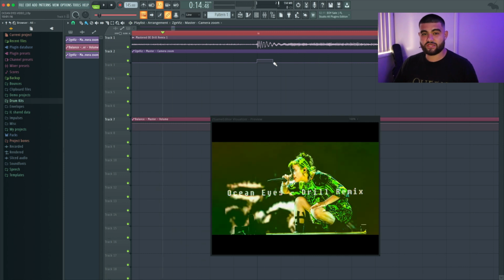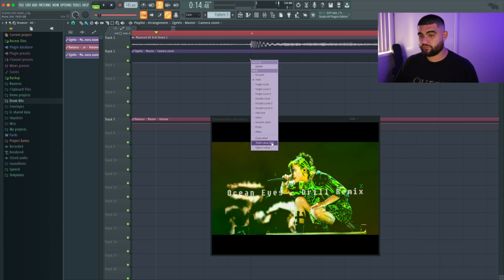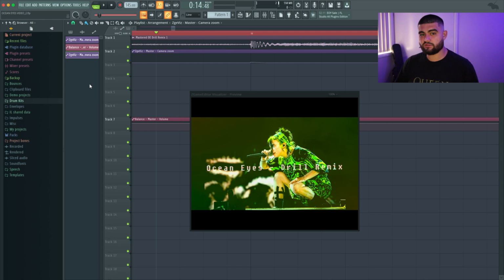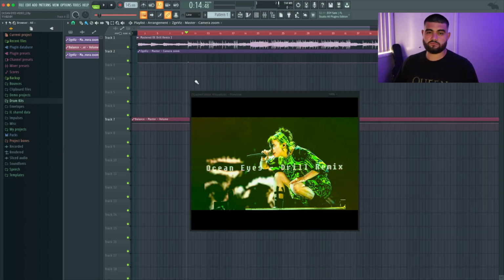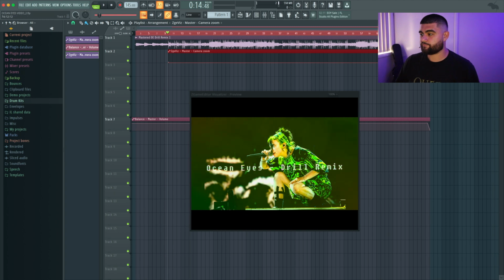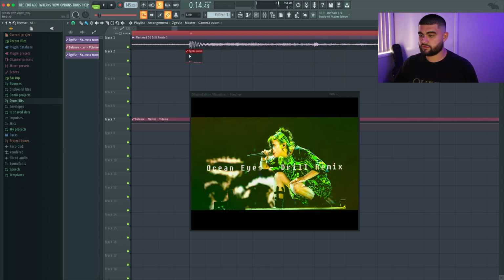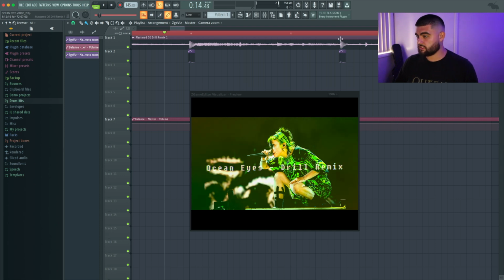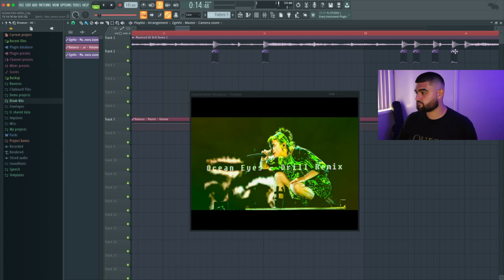FL STUDIO 20 | SCREEN PUMP TUTORIAL 2021 🖥🔥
This is how to create the "Screen Pump" effect using ZGameEditor Visualizer in FL Studio 20.
This is legit my first Youtube Video, so go easy on us guys😅

I'm from New Zealand that's why I talk funny...

I really couldn't find a tutorial on how to do this in FL Studio so I thought I ought to make one for anybody else that may be in my position.

Instagram, Youtube & TikTok - @beatsbybriggs

Billie Eilish – vocals
Finneas O'Connell – producer, songwriter, mixer
John Greenham – mastering engineer

This Remix was made and intended for recreational purposes only

Video made with FL Studio ZGameEditor Visualizer pluginEffect author credits: FourCornerGradient - Cynex Cheap Cloud Flythrough - Shane (converted by Youlean & StevenM) TextDraw - Jph Wacheski